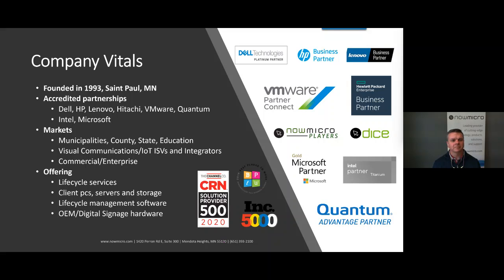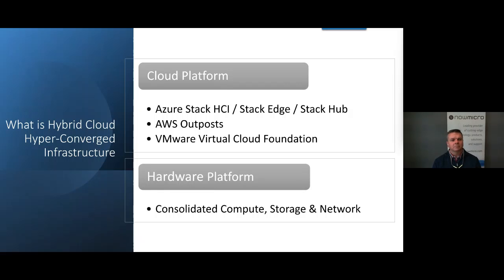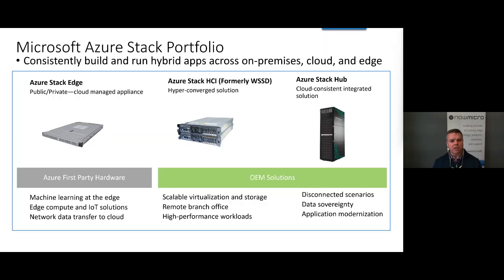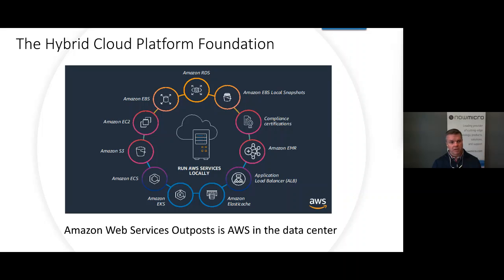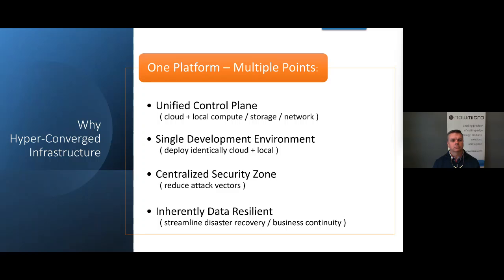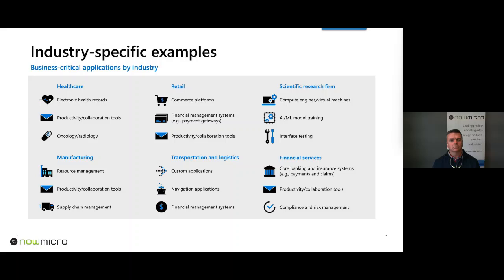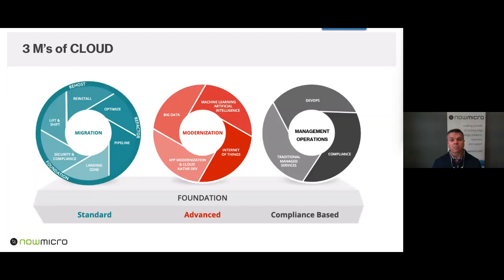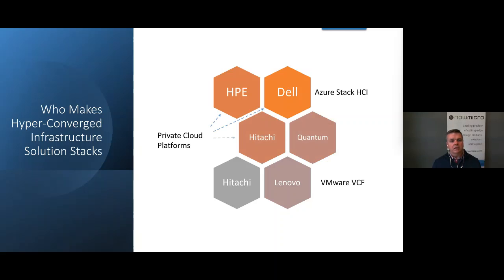Journey to a Borderless Data Center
This video covers the aspects of data center modernization and laying the foundation for hybrid cloud infrastructure:

- Hyper-Converged Infrastructure (HCI) as a hybrid cloud platform
- How a hybrid cloud solution accelerates innovation and time to market
- Why hybrid cloud drives unprecedented resilience, agility, and workload consolidation from IT
- What impact hybrid cloud has on decreasing budgets and increasing business demands on your infrastructure
- Where you can find a hybrid cloud solution tailored to your environment